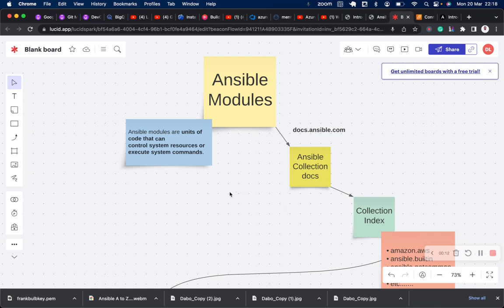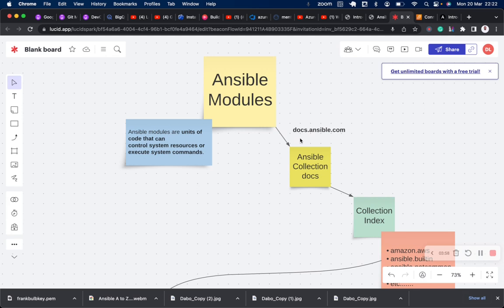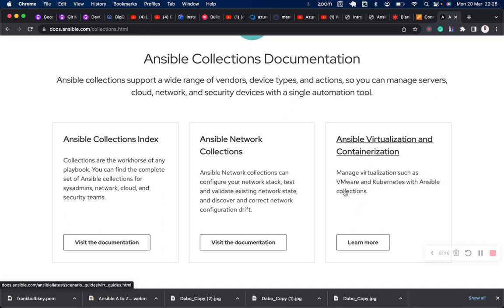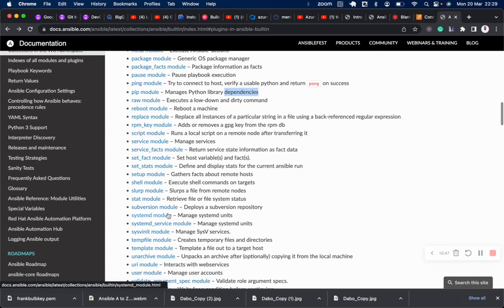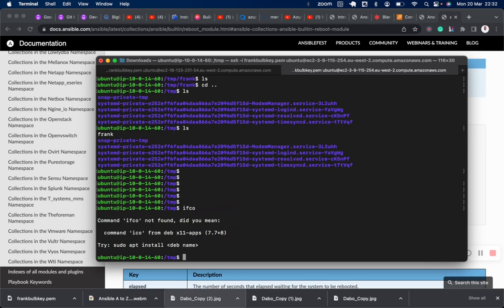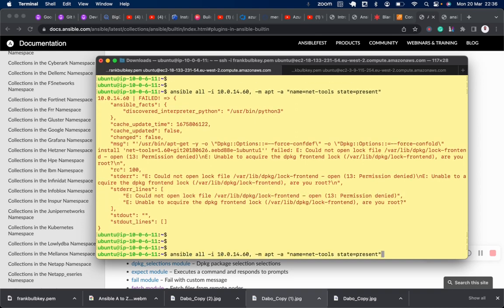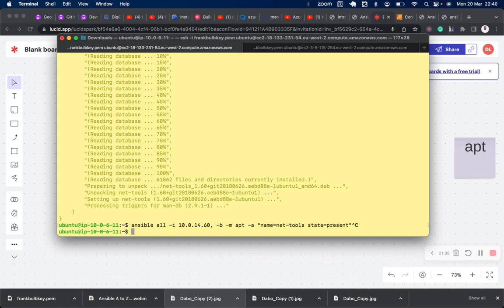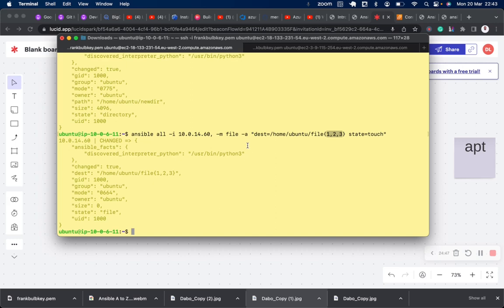Ansible A to Z - Part_3 (Ansible Modules)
This is a series of videos.
In this video, I have described what Ansible Modules are and how to use them.